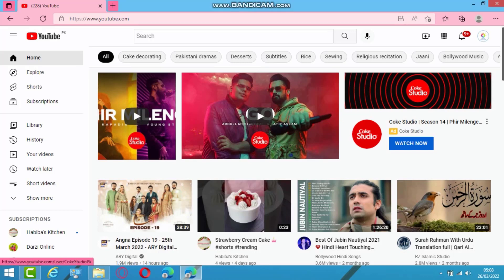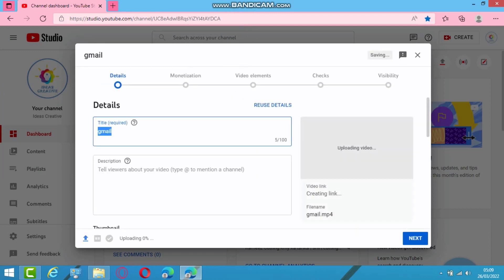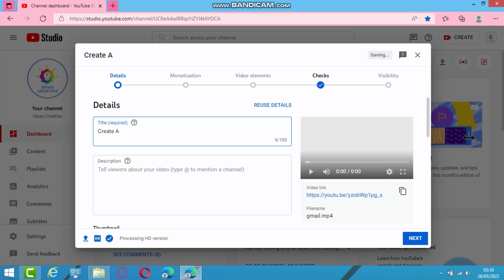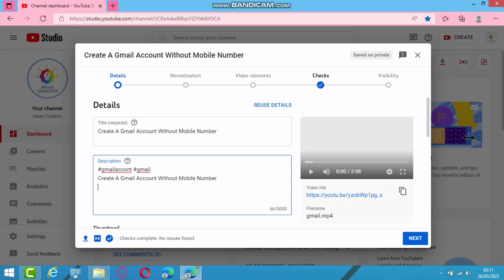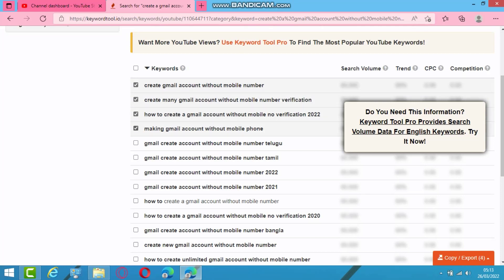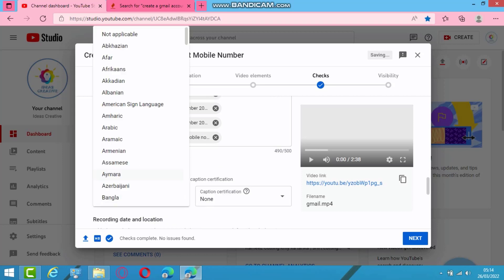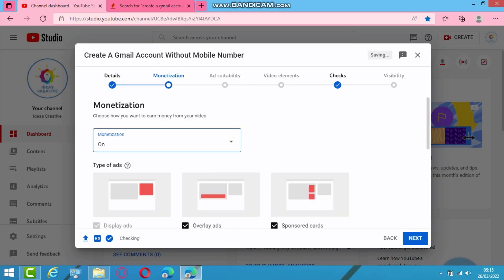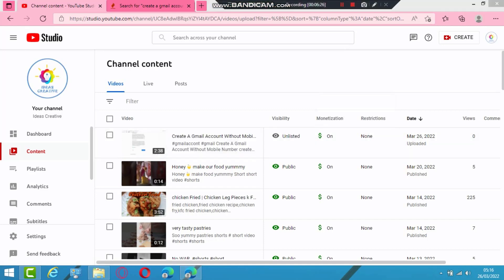How to SEO YouTube videos | Rank Your YouTube Videos upload videos on YouTube and earn money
Upload Video On YouTube With Complete SEO Tools
I will tell you about Google Keyword Planner Tool for Better ranking on YouTube. Keyword research is most important thing to rank videos on YouTube and I will share Seo 2021 tips and my experience about how to rank youtube videos fast.

upload video on youtube without copyright,
upload video on youtube with thumbnail,
upload video on youtube with high quality,
upload video on youtube from laptop,
upload videos on youtube and earn money,
upload a video on youtube,
how to upload video on youtube and get more views,
how to upload a video on youtube with high quality,
how to upload a video on youtube with good quality,
how to upload a video on youtube without losing quality,
how to upload videos on youtube with background music,
video upload on youtube best time